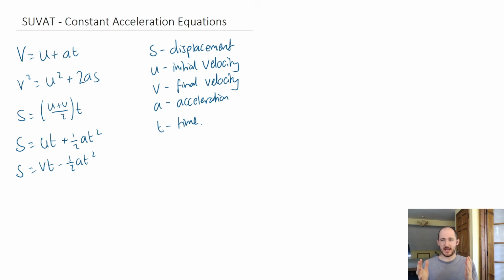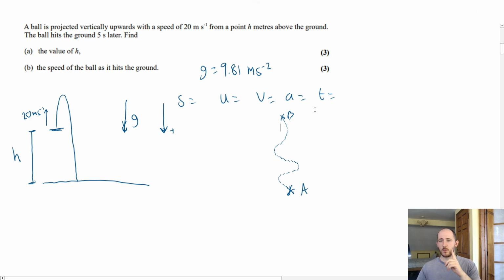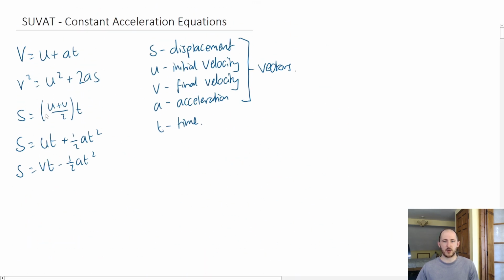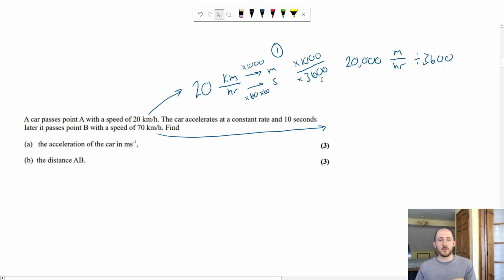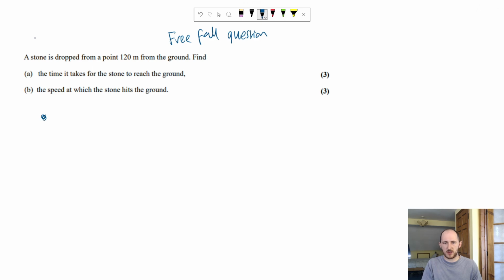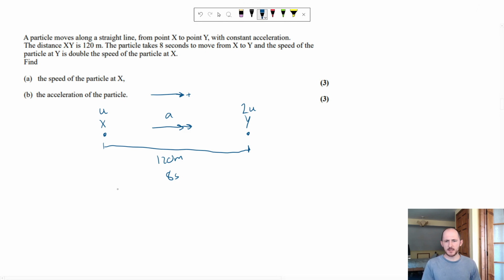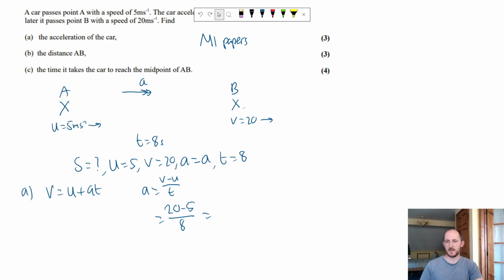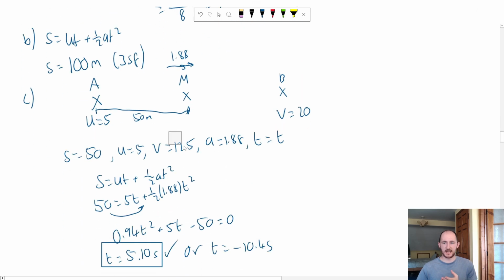A Level Maths Made Easy - SUVAT Mechanics